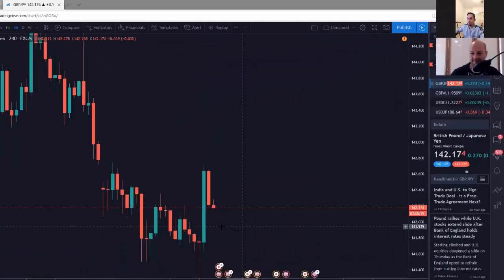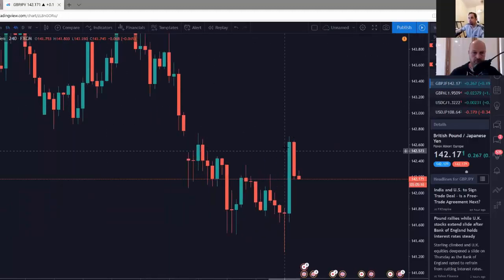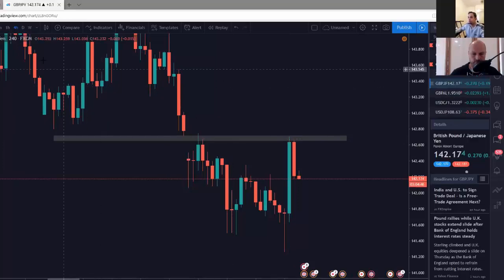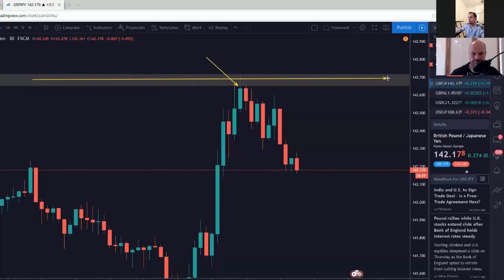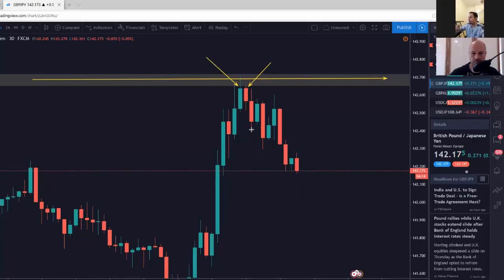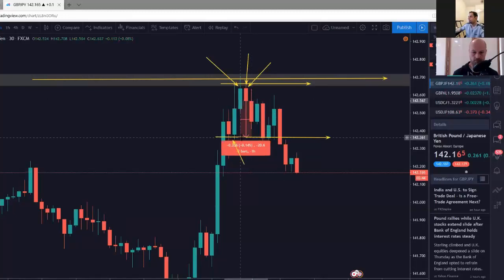Supply & Demand Zone Forex Trading Strategy Explained w/ Raja Rakeel aka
- click for full interview with @WicksDontLie

Raja Rakeel (aka WicksDontLie) talks us through his most recent trade on the GPBJPY Forex currency pair.

After picking out the interest rate news candle he talks us through a price that might reject this news spike. He does this on the higher timeframe (4 Hour). He draws a Supply and Demand Zone (an essential part of his Forex trading strategy). He then looks to confirm his trading strategy on a smaller timeframe (30 minutes).

On the 30 minute he sees a bullish and bearish candle, this gives his trading strategy an 80% success rate. He also uses highs and lows to help confirm the supply and demand zone method.

Raja shows us where to place the stop loss and gives us the overall zone trading strategy he uses.

For more you can check out his live stream here on YouTube.